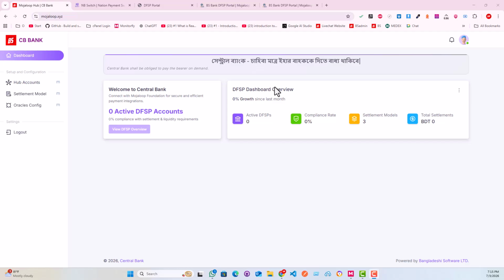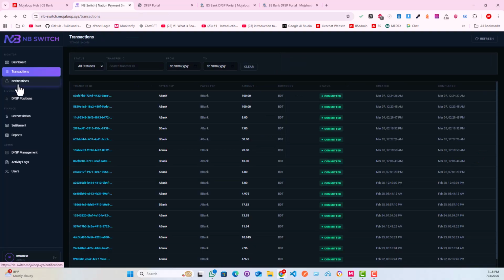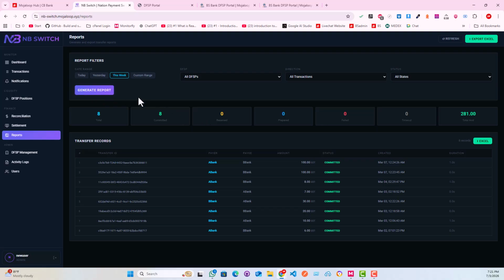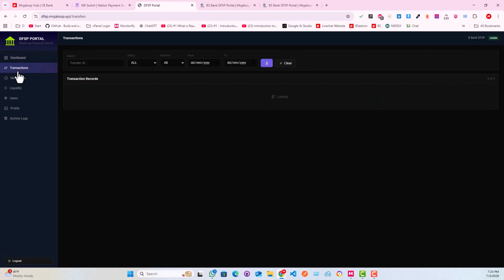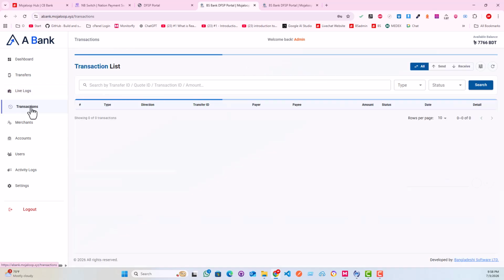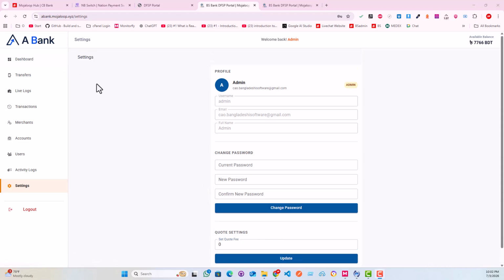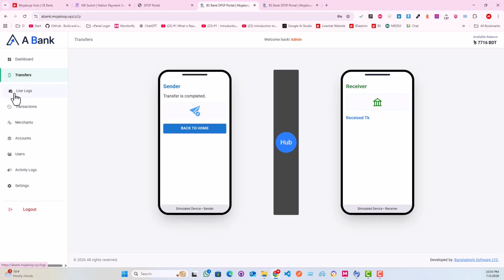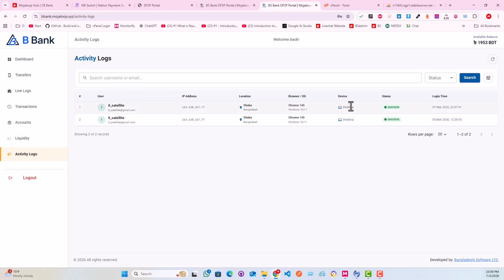Mojaloop Full Workstream Demo I Payment Flow, DFSP Portal, Merchant Portal Configuration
In this video, I demonstrate the complete Mojaloop payment workflow and system architecture.

This demo covers the full end-to-end digital payment process including:

✔ National Payment Switch (NPS)
✔ DFSP Portal
✔ Merchant Portal
✔ Core System Configuration
✔ Mojaloop Payment Flow
✔ Digital Financial Service Provider Integration

Mojaloop is an open-source platform designed to support interoperable digital payments, enabling secure and scalable financial transactions between banks, mobile money providers, and merchants.

In this video you will learn:

• How Mojaloop payment flow works
• Role of National Payment Switch
• DFSP portal operations
• Merchant portal payment process
• Core configuration settings
• End-to-end payment transaction lifecycle

This video is useful for:

• Fintech Developers
• Payment System Engineers
• Digital Banking Professionals
• Mojaloop Learners
• Financial Infrastructure Architects

If you are interested in fintech systems, digital payment infrastructure, or Mojaloop development, this video will give you a complete overview of how the system works.